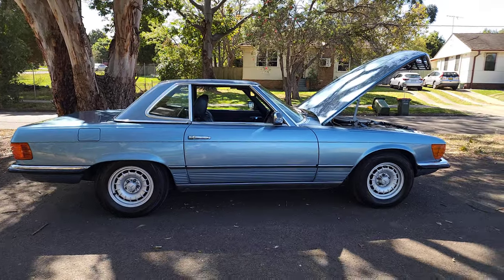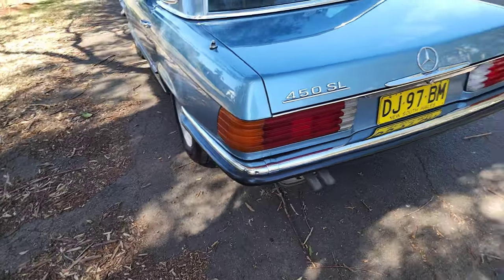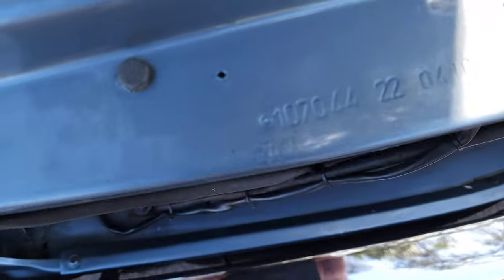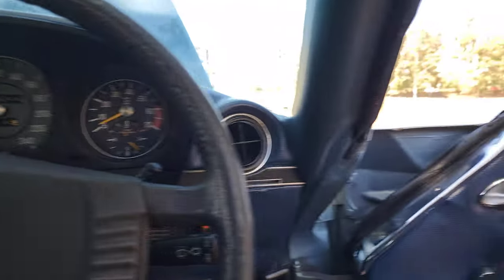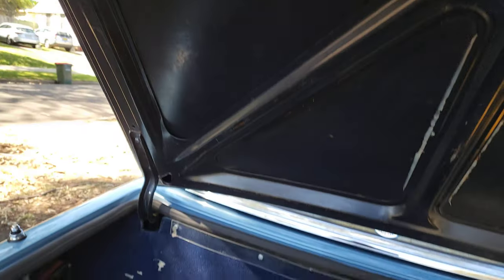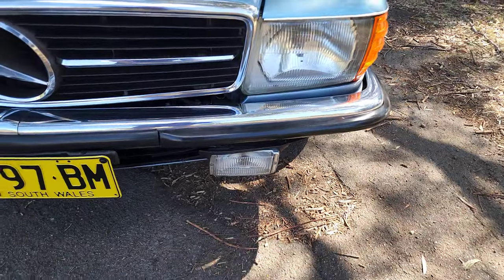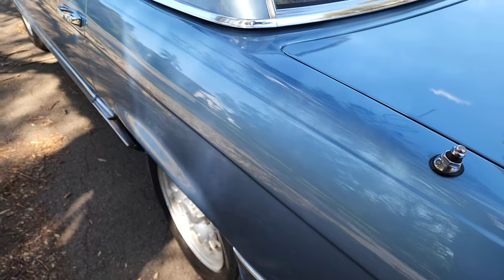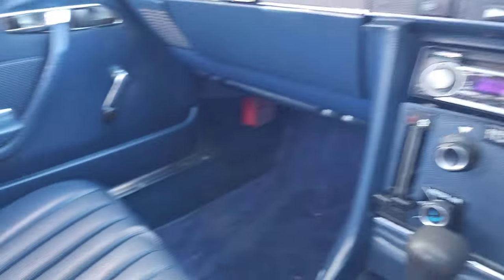1977 Mercedes Benz 450SL Roadster